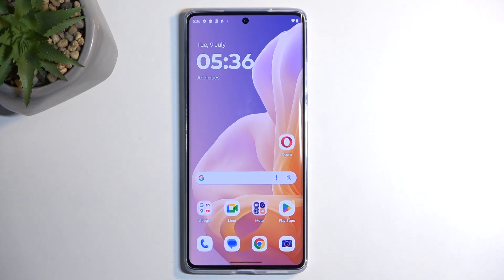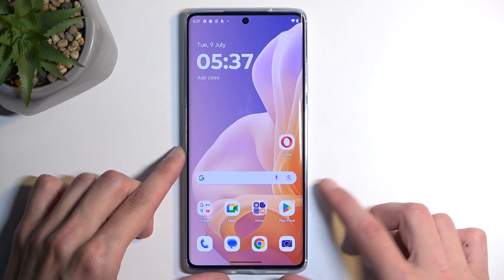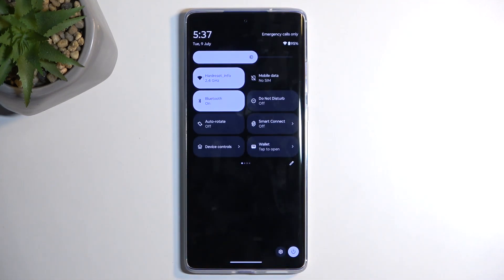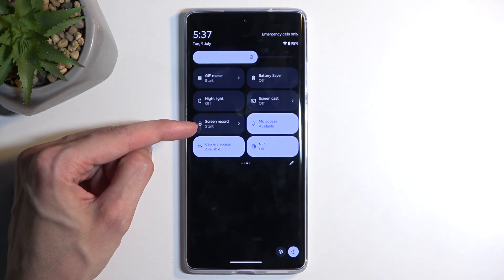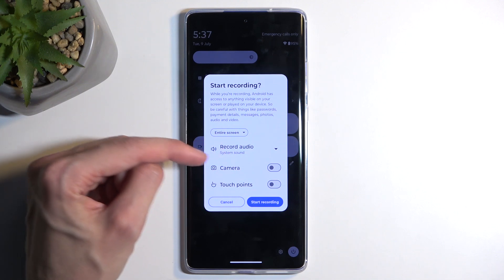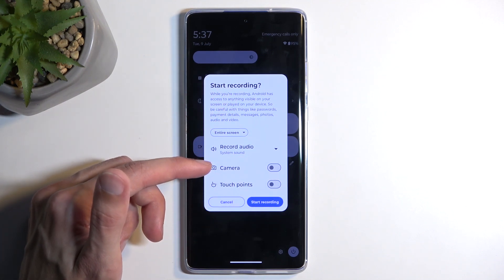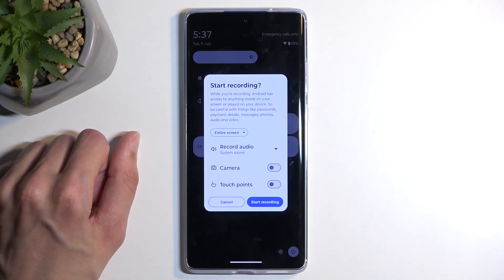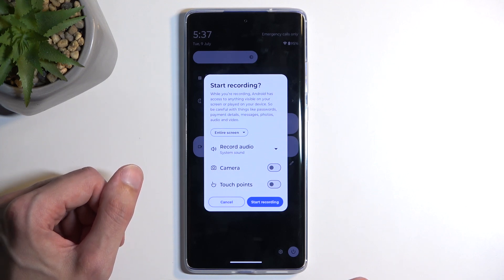How to Record Screen on MOTOROLA Moto G85 – Screen Recording Feature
Find out more info about MOTOROLA Moto G85:
Hello! Check our latest tutorial above and discover how to activate and use screen recording feature on your MOTOROLA Moto G85. This comprehensive guide will walk you through the process of activating and managing the screen recording function on your smartphone to smoothly capture display.

How to Record Screen on MOTOROLA Moto G85? How to Capture Screen on MOTOROLA Moto G85? How to Record Display on MOTOROLA Moto G85? How to Capture Screen Action on MOTOROLA Moto G85?